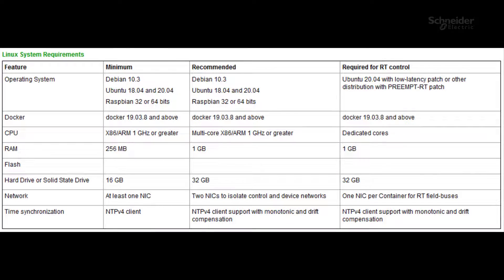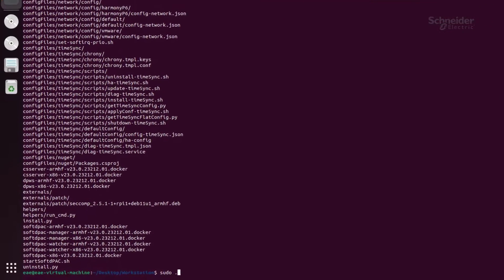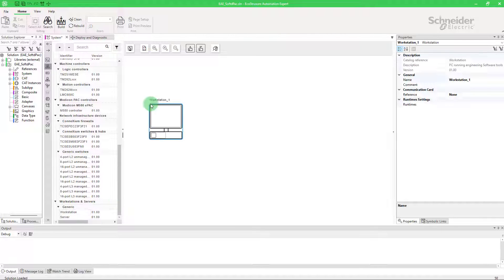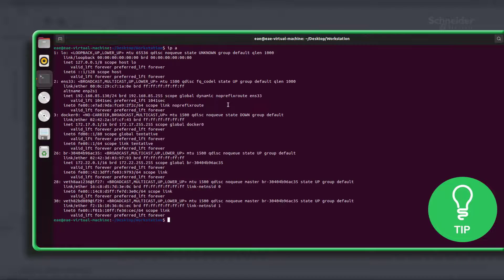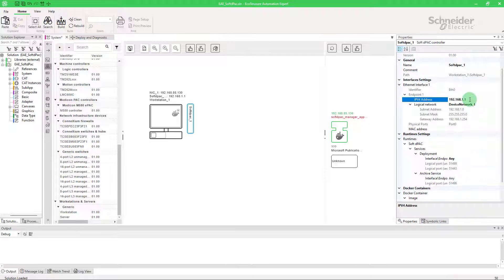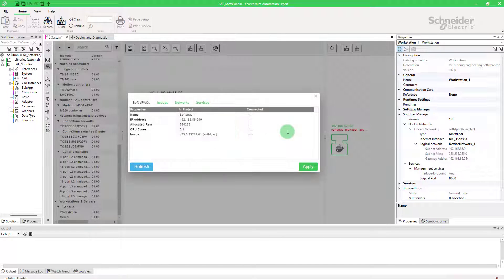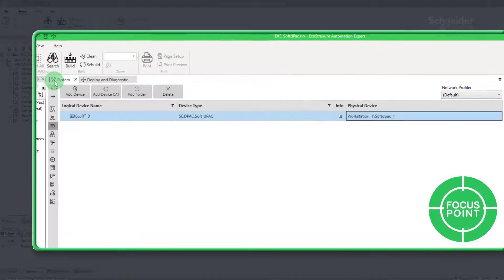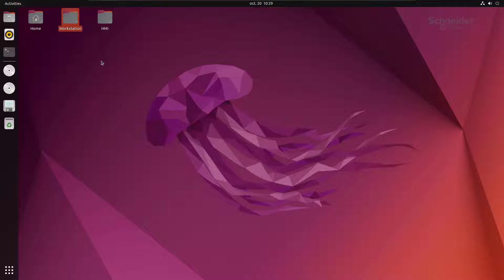How to Install a SoftdPAC on Linux in EcoStruxure Automation Expert v23.0 | Schneider Electric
If you are using a Linux environment and need to install a SoftdPAC on it, this video will guide you step by step on the installation.

🔔 Timestamps:
0:00 - Introduction
0:10 - Prerequire
0:35 - Install a SoftdPAC
4:43 - Uninstall a SoftdPAC

👋 GET TO KNOW US BETTER